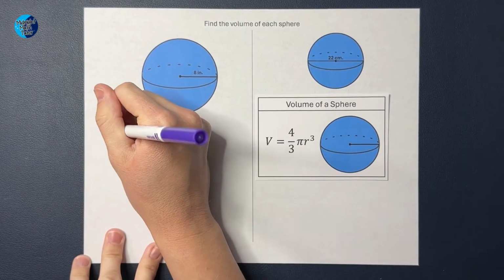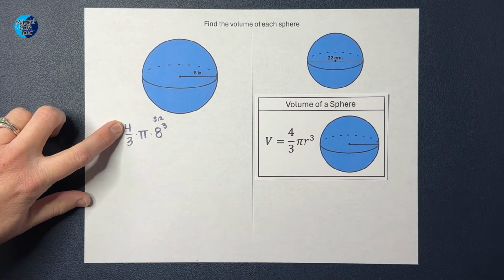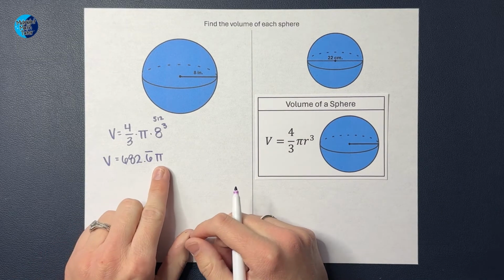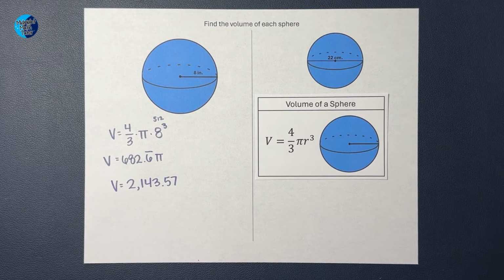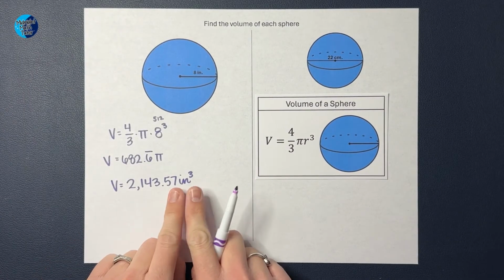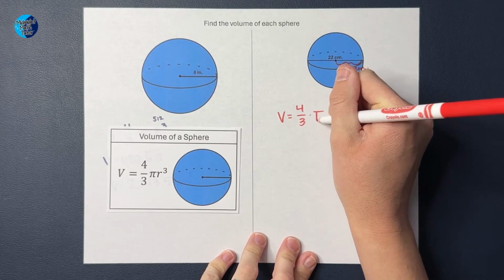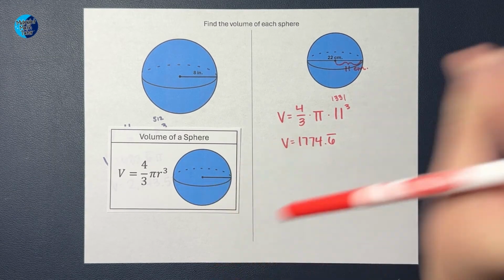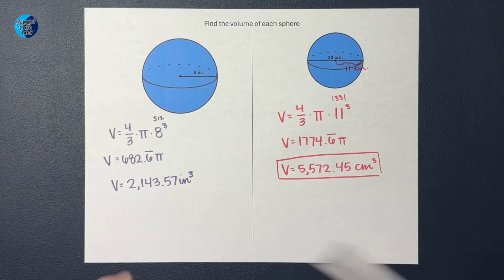How to Find the Volume of a Sphere | Formula of a Sphere's Volume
Watch this video to see how to find the volume of a sphere. The only thing you need is the radius of the sphere.